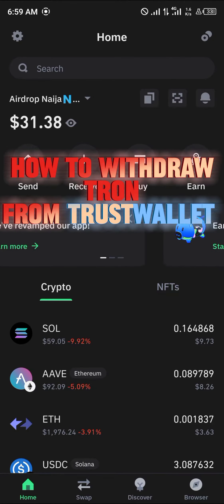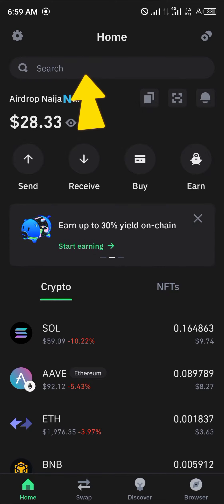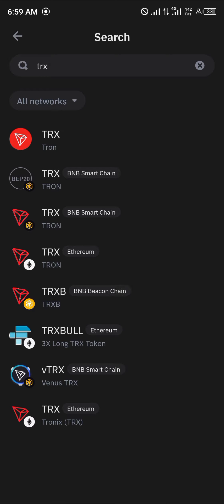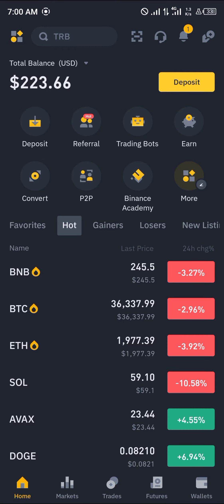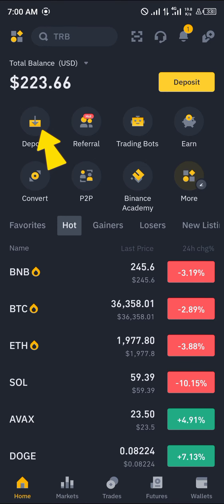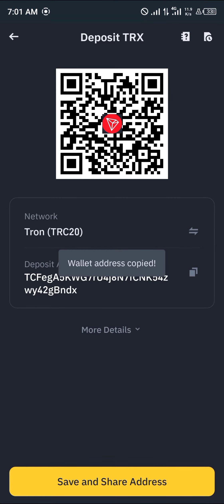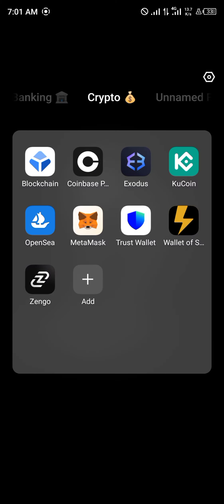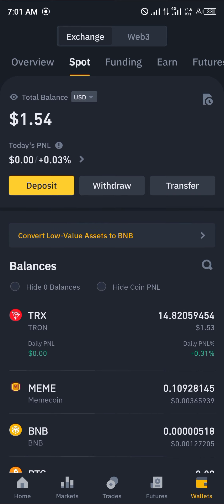How to Withdraw Tron from Trust Wallet (Step by Step)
In this quick video, I will show you How to Withdraw Tron from Trust Wallet step by step. Get your Binance account now to get up to 100 USDT trading fee rebate ⏩

Learn how to withdraw TRON from your Trust Wallet in this comprehensive tutorial. Whether you're looking to withdraw TRC20 USDT from Trust Wallet to an exchange or your bank account, or swap TRON within the Trust Wallet, this video has got you covered.

Trust Wallet provides a user-friendly platform for managing and trading various cryptocurrencies including TRON. In this video, we will walk you through the step-by-step process of withdrawing TRON from your Trust Wallet, along with other relevant features such as swapping TRON and withdrawing TRC20 USDT.

Topics covered in this tutorial:
- How to withdraw TRC20 USDT from Trust Wallet to an exchange
- Withdrawing from Trust Wallet to a bank account
- Swapping TRON on Trust Wallet
- Withdrawing from Trust Wallet to Binance
- Converting TRX in Trust Wallet

Whether you're a beginner looking to understand the basics of Trust Wallet withdrawal, or an experienced user seeking advanced tips, this tutorial is designed to meet your needs. We will provide clear and detailed instructions to ensure a smooth withdrawal process for you.

If you've been wondering about Trust Wallet withdrawal, or looking for a Trust Wallet tutorial in general, this video is a must-watch. By the end of this tutorial, you will have a comprehensive understanding of how to withdraw TRON from Trust Wallet as well as other related functions.

Don't miss out on this opportunity to enhance your knowledge and skills in managing your cryptocurrencies with Trust Wallet.

Keep learning and growing in the world of crypto with us.